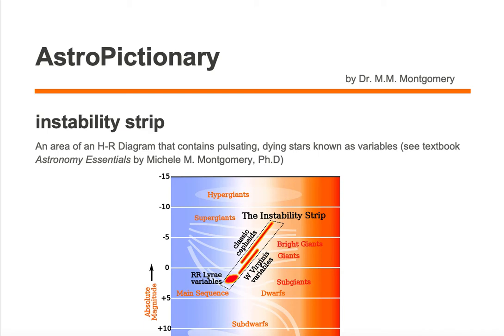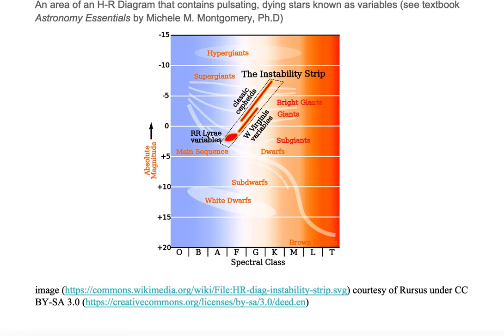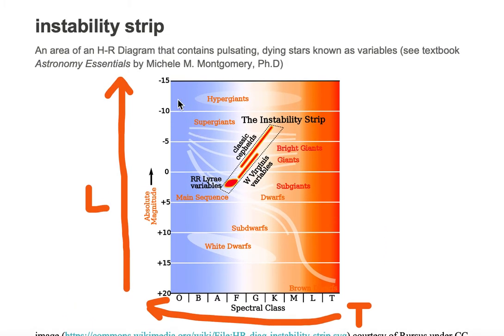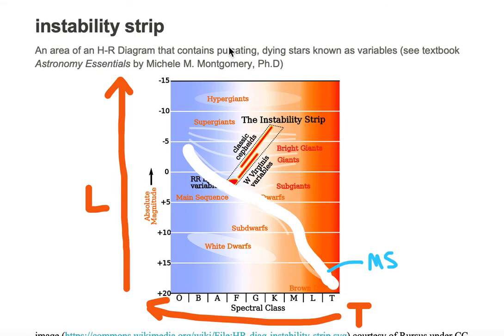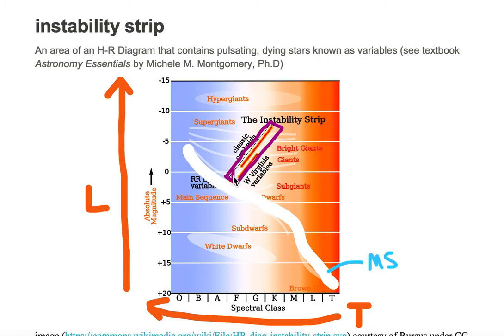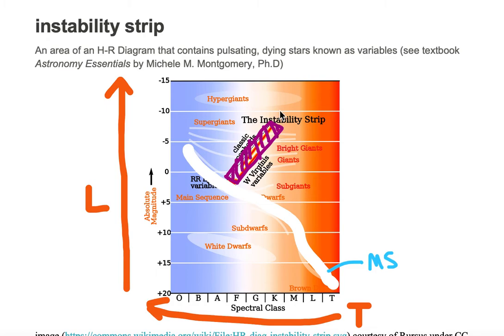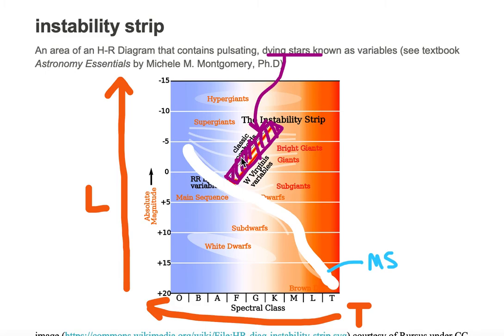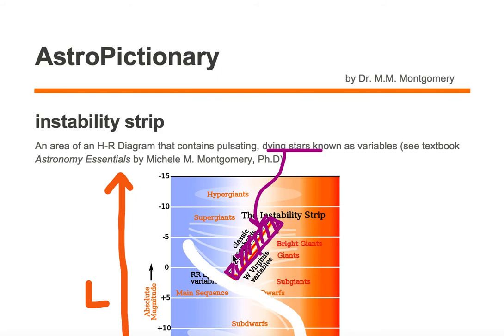instability strip (on an H-R Diagram)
AstroPictionary
Astronomy Vocabulary